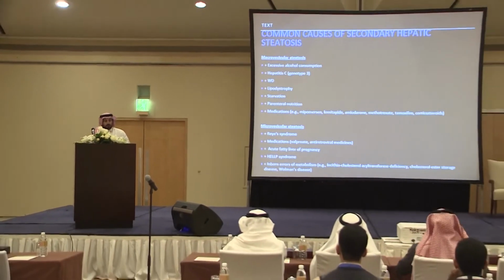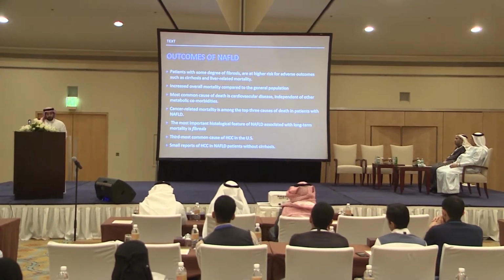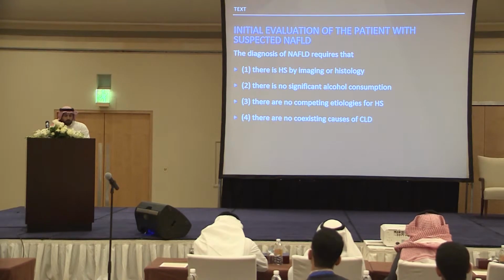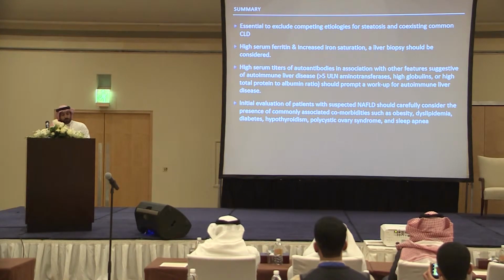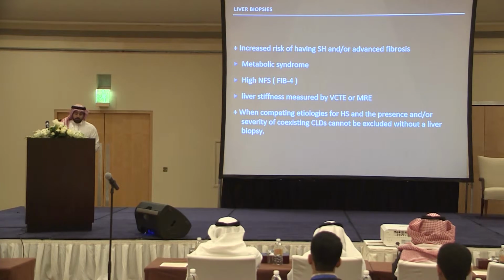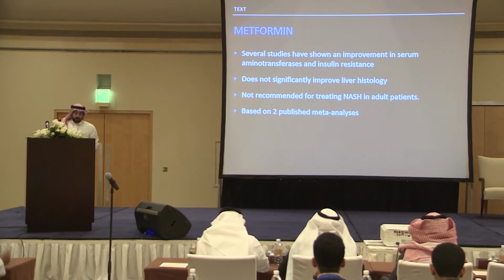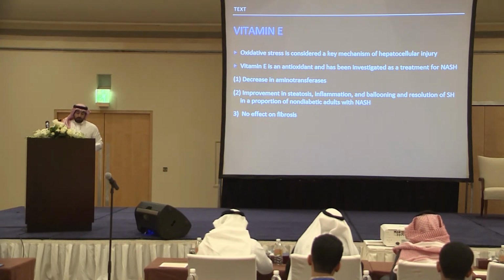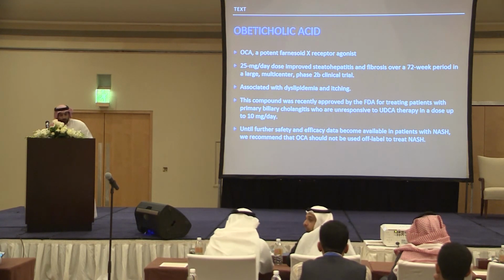Dr Amin Mahdi 2018